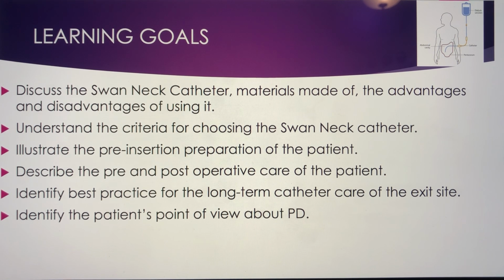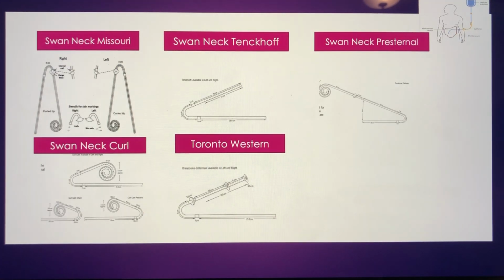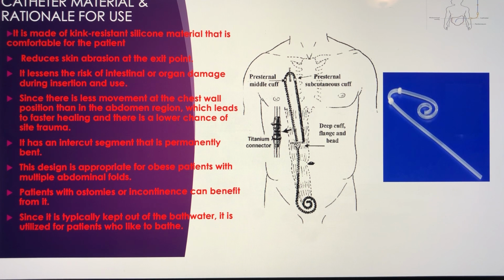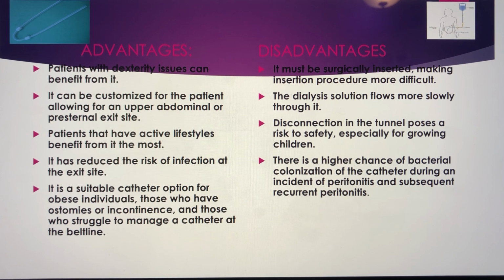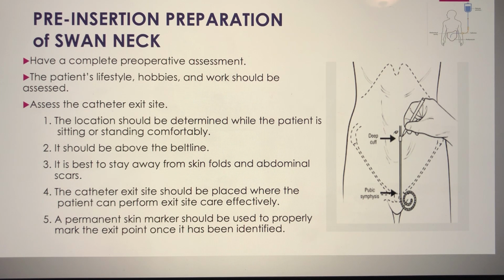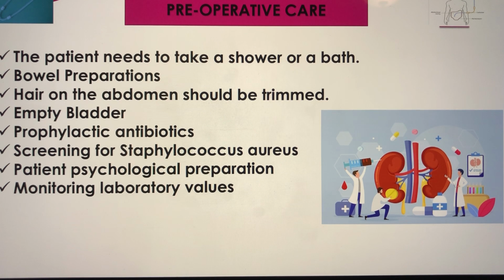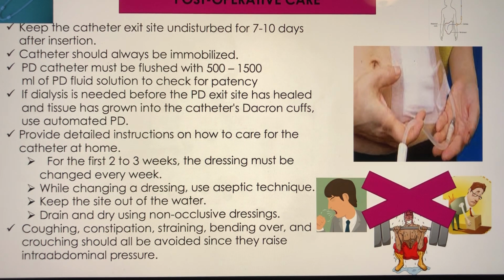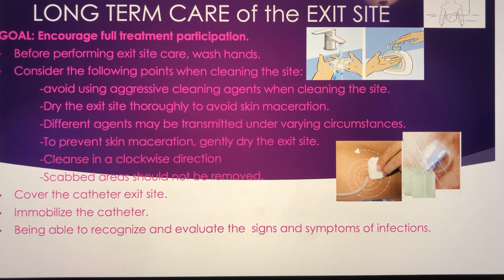Peritoneal Dialysis Nursing Care Plan (Swan Neck Catheter)Video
Peritoneal Dialysis Care Plan